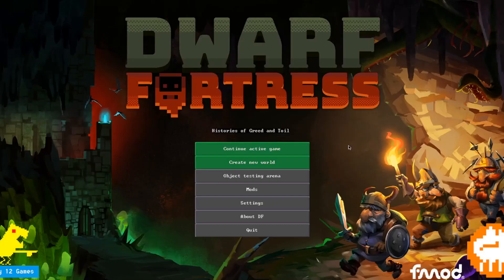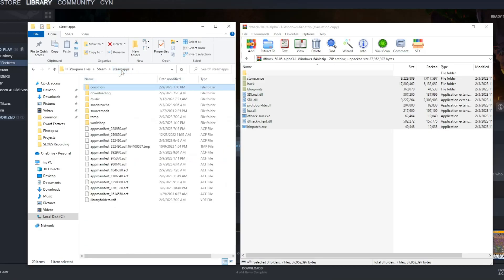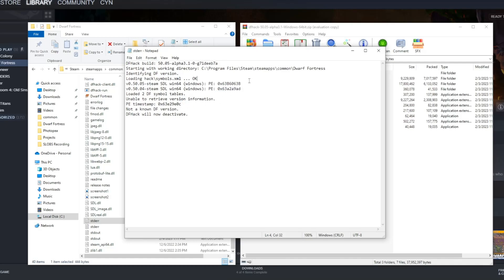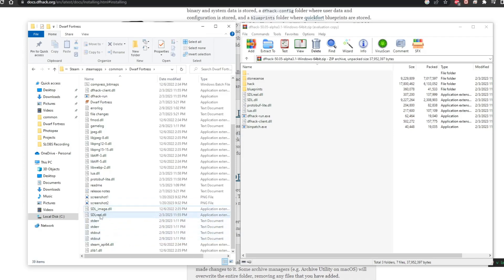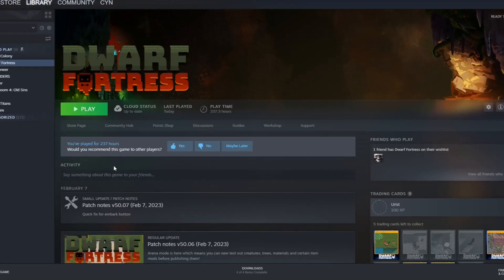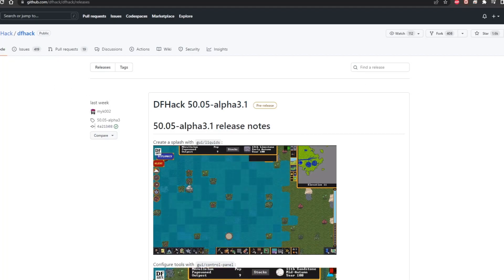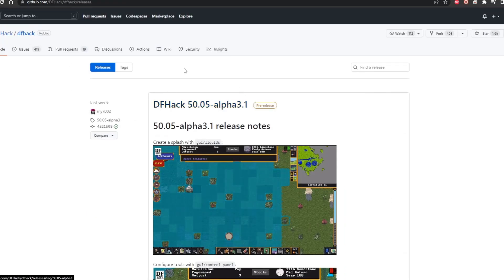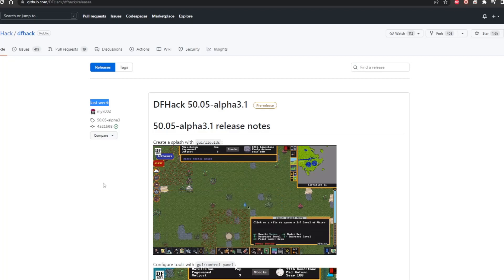(Outdated) DF Hack won't launch? How to fix | Dwarf Fortress Guide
A common issue when playing a game and using mods. How to be ready for the various headaches that can come from Dwarf Fortress and DF Hack.

My name is Kevin, but I go by my online alias Cyn . My Channel, InFTW (or In For The Win) will be host to a wide array for future content I plan to upload. From Tutorials, Guides, Tips and Tricks, to Lets Play, and in the future Game Reviews. The primary focus of the Channel is to provide a source for a variety of games, and to fill that general "nerd" dose of online video content.

I hope you find something on my channel that inspires you in some way, whether its playing more games or to make your own content, I hope this channel helps you in some way.